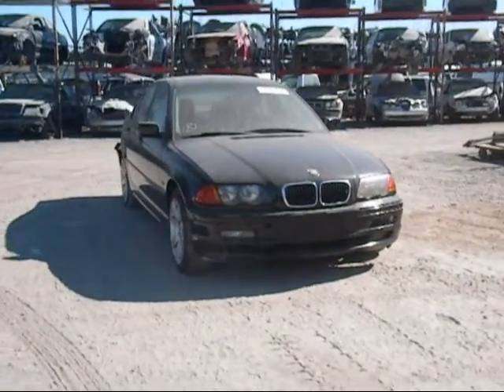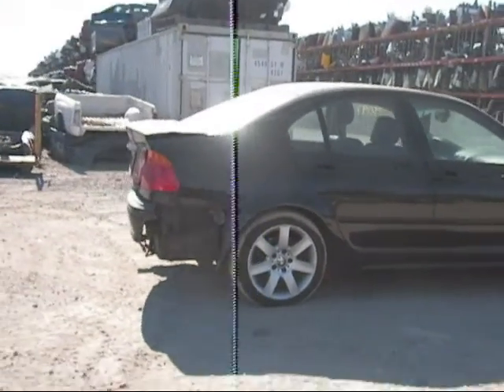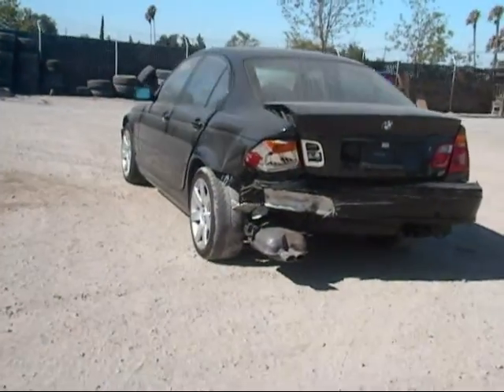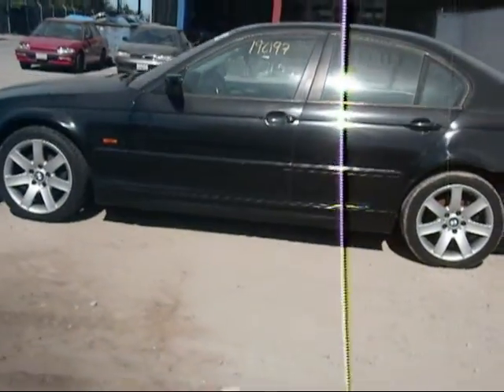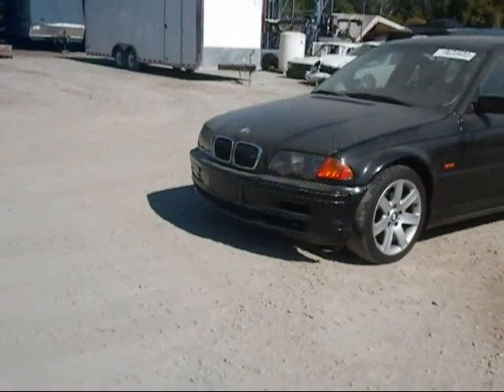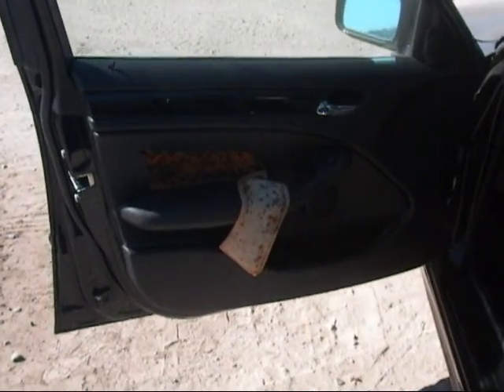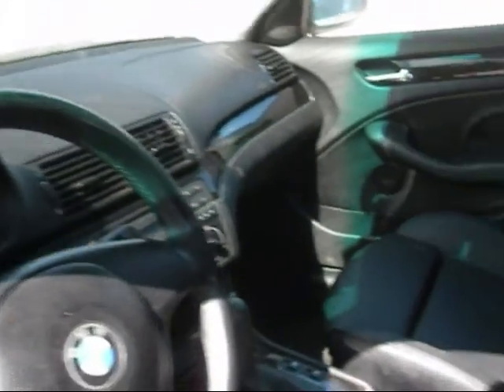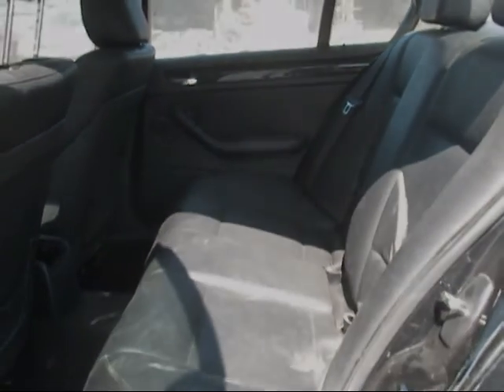2001 BMW 325i 13112